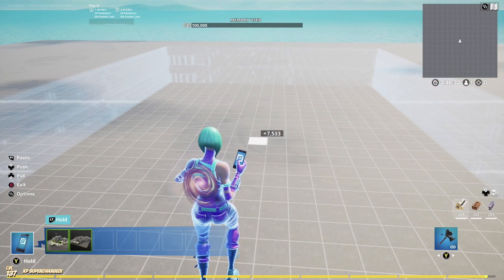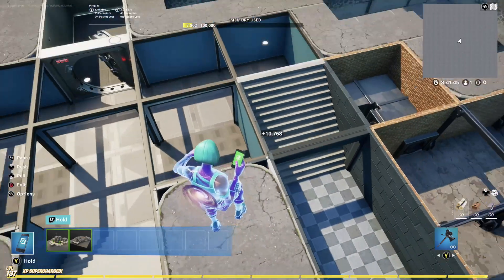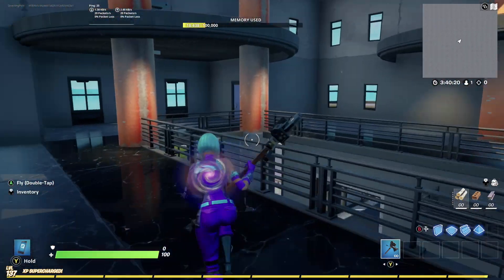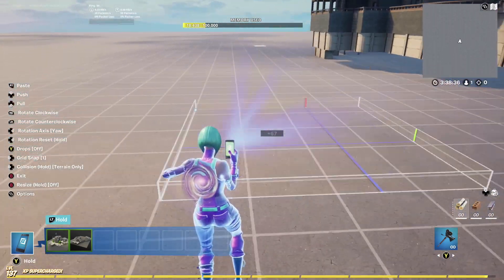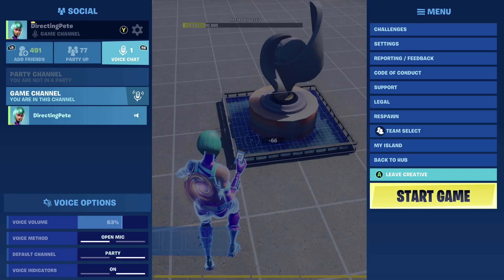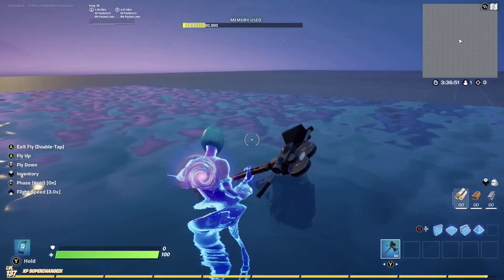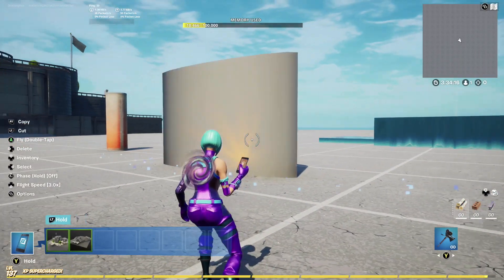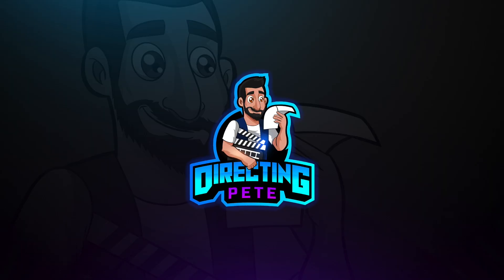NEW! Agency Prefabs - Let me show you a cool trick!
Agency Prefabs are here! Yoooo! Let me show you a few tricks I learned.
JOIN MY FORTNITE CREATIVE DISCORD!

Please feel free to check out the completed version of my Battle Royale Map.
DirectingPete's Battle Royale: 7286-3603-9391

Want to see me make other tutorials? Please let me know what you want to see next!

- DirectingPete

• Support-a-Creator (Item Shop Code ad) - directingpete

More About Me:

Hey Fam! I am a fan of gaming and I love to play Fortnite currently.

My pyramid was featured in FortniteBR on the block! You may remember it from Season 7 and Season 9.

I currently love to run custom lobbies on twitch and they are always open to the public. Thanks for stopping by and checking out my channel!